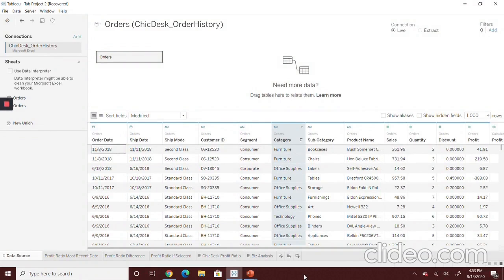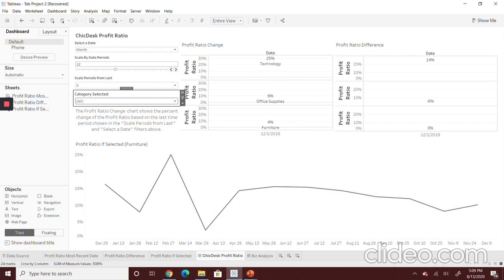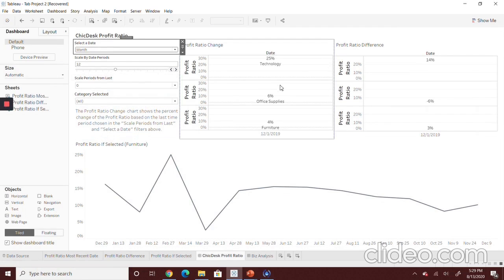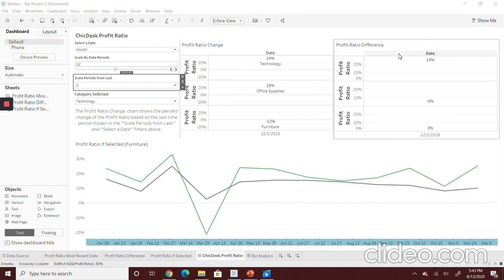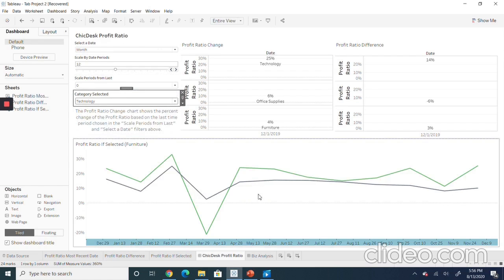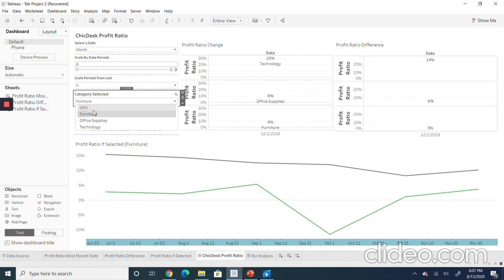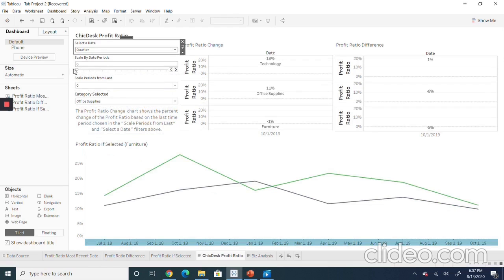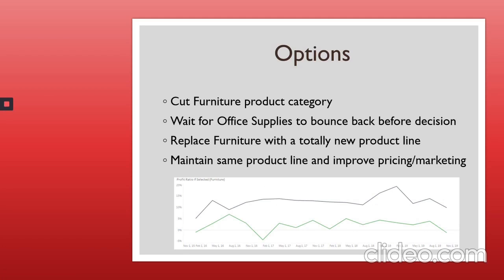ChicDesk Data Visualization Project (Tableau)